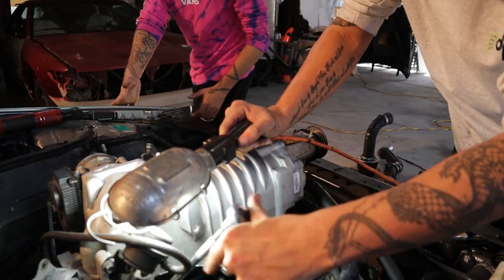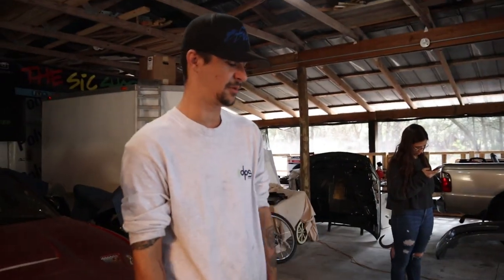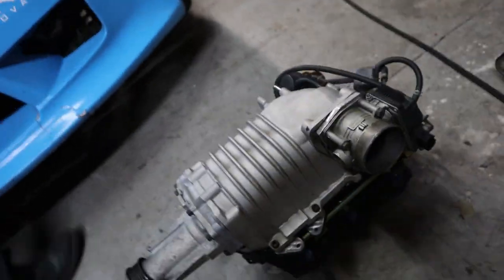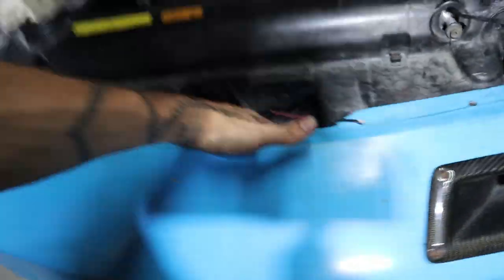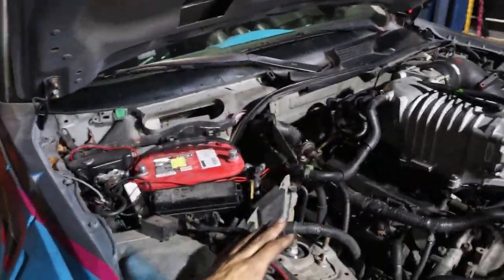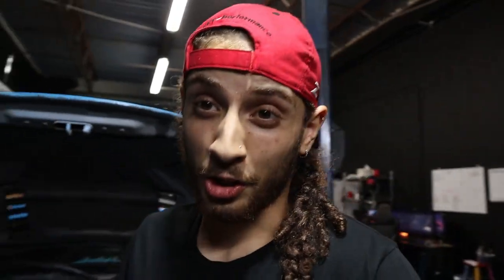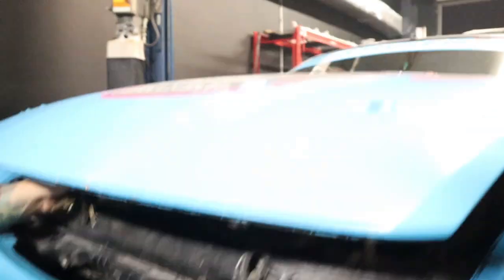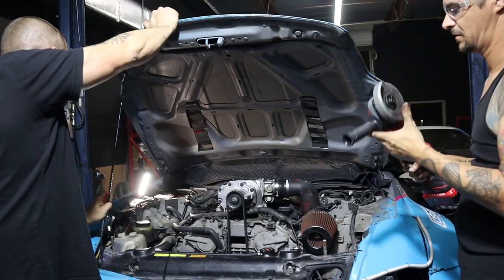BARN FIND SUPERCHARGER FOR A 350Z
RR
We heard about this BARN FOUND Supercharger kit for a 350z from a really good friend of ours! in return of the favor, we're going to help him replace his de in his Infiniti G35! Thank You!

- This is the start of my automotive "lifestyle" on YouTube. Literally giving it everything I got. I will be documenting my experience almost daily with Fast Cars, Engine Builds, Hard Times, & Loved ones. You will see it all. Please, Enjoy The Experience.